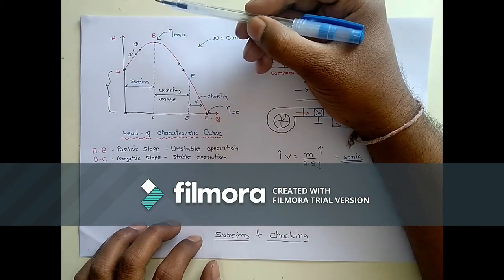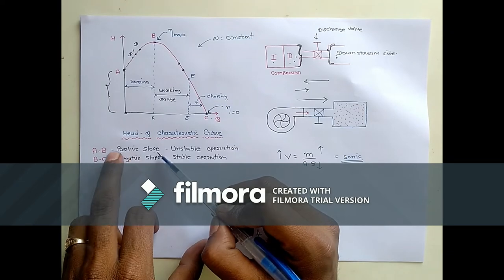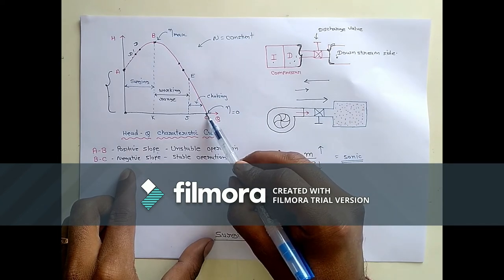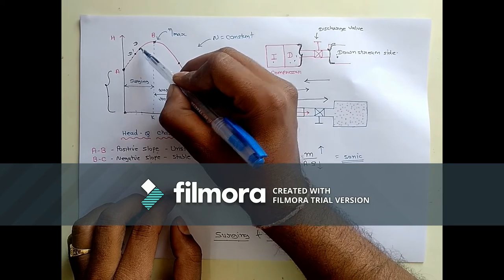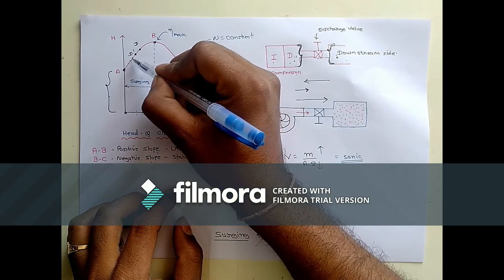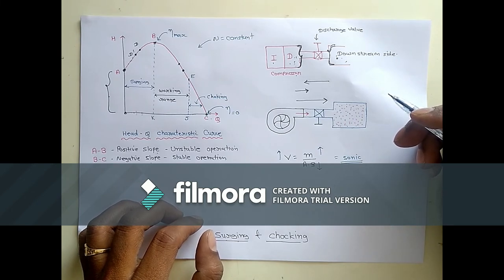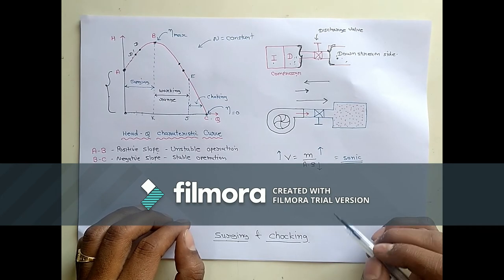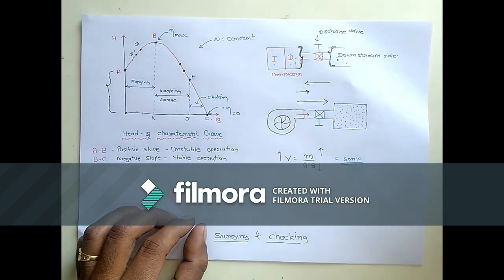Surging & Choking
This phenomena is generally occurred in Centrifugal Compressor.